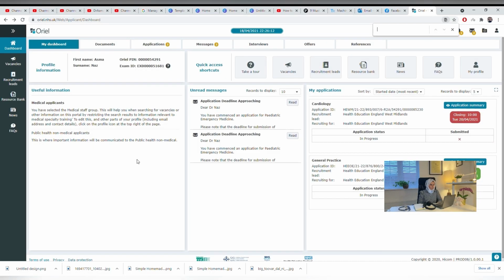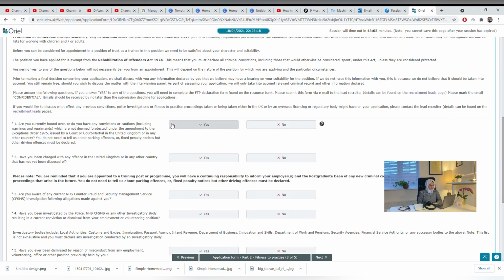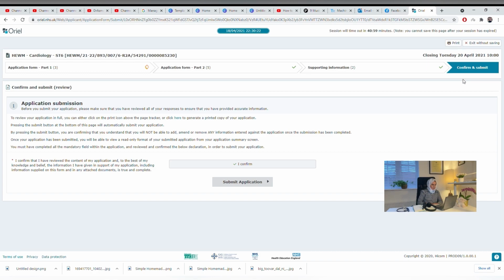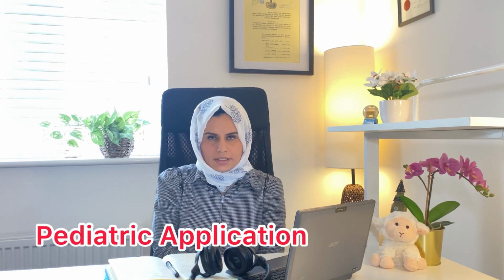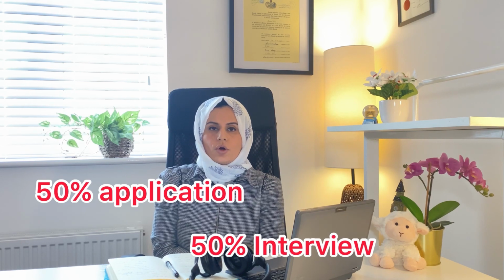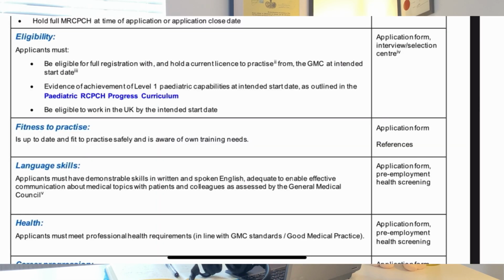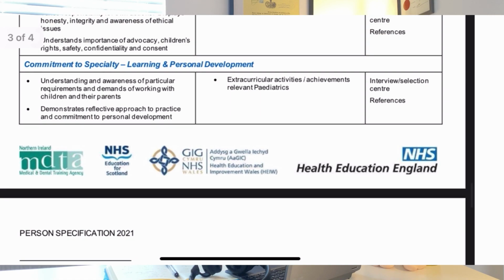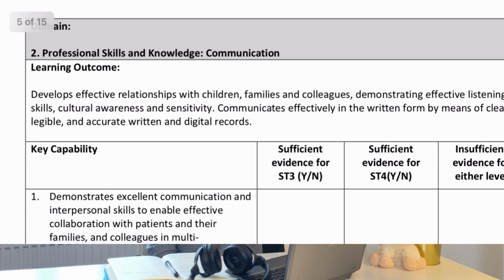How to apply for specialty training in NHS/application for national recruitment Oriel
I have explained how to enter in your first NHS job, how you can make best use of your time while in the non-training post and then how you can work on different areas to help you score better in the national training application via ORIEL national recruitment application.

You can register in the oriel system anytime and save your basic details/profile and then when the window opens for a specialty you can start applying. The process of the ST1 and ST3/ST4 Oreil application is explained in these videos

I have described my experience for the preparation and selection for specialty training in the NHS. Your first trust grade job can help you loads in getting yourself used to the system and then gradually you can make your way to the training post. UK has a national system called Oriel Recruitment for specialty training.
I have explained in detail how you can make your first Oriel Application. All about the time line round 1 for ST1 (Nov-Dec), round 2 for St3/St4 (Nov-Dec) and round 3 (July-Aug). application has three main part- first part is about the personal specifications and employment history. Part 2 (training Hx if any, GMC registration, language skills, special requirements, references, fitness to practice, declarations, competencies and eligibility. Part 3 is Supporting Information (this is explained in this video
After all this confirmation and submission.
I hope that you can best use of this resource to familiarize yourself to the ORIEL application which is the first set in getting training in the UK.

This video is accurate to the best of my knowledge and is for information only and shouldnot be used for the diagnosis or treatment of medical conditions.